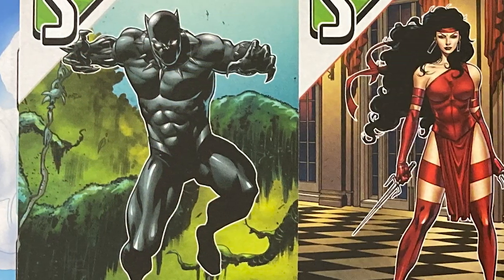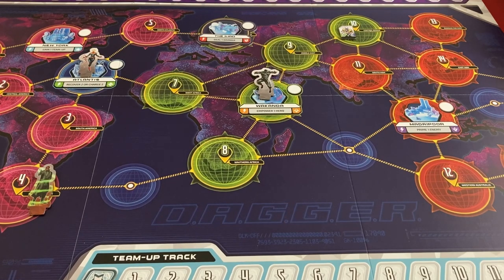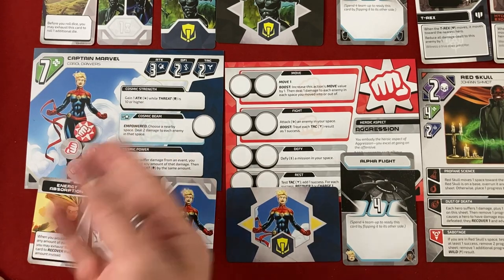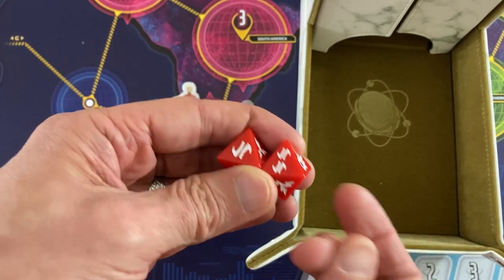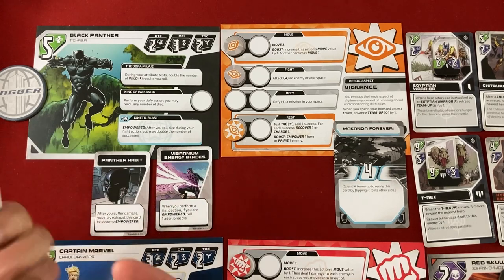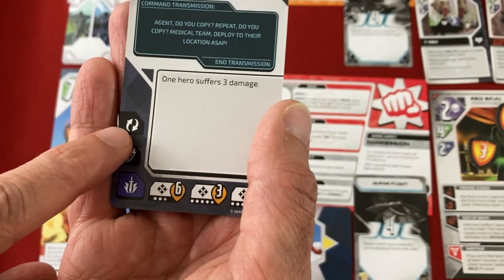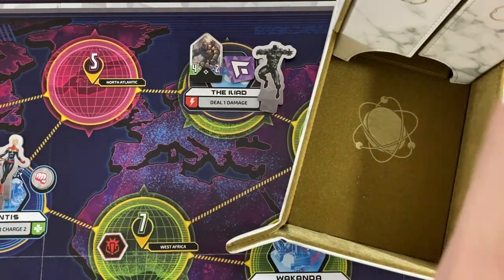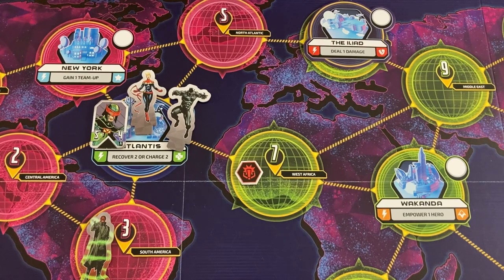Marvel D.A.G.G.E.R. | Playthrough | With Mike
What was UP with my rolling in this one... but regardless, enjoyed playing this one!
***Forgot to disclaim that I got a review copy for this one***
0:00 - Introduction
0:52 - Overview of Play
6:55 - Meet the Team
16:02 - Round 1
33:44 - Round 2
42:40 - Round 3
51:04 - Round 4
55:21 - Round 5
1:01:15 - Round 6
1:05:01 - Round 7
1:10:33 - Final Round